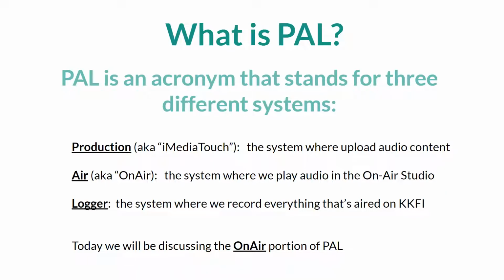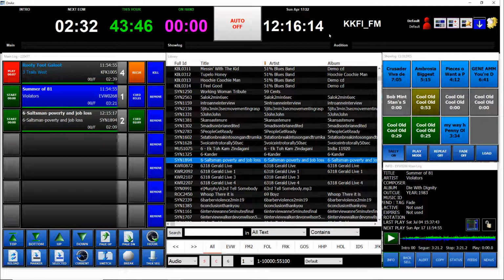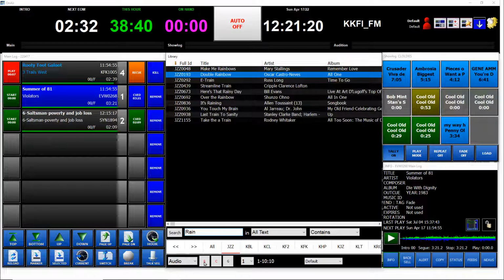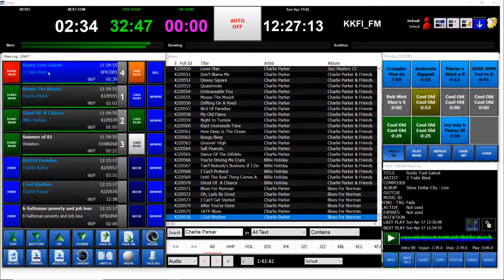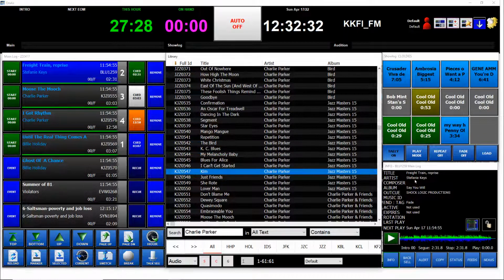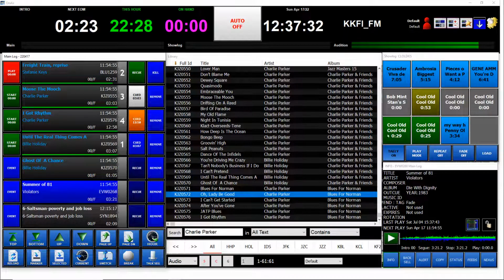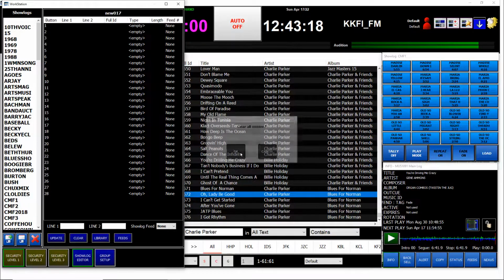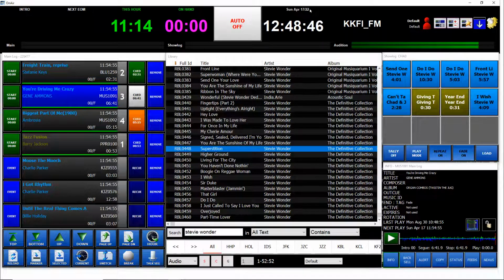KKFI PAL OnAir Training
Training video for KKFI's PAL OnAir Software
Recorded in Spring of 2022